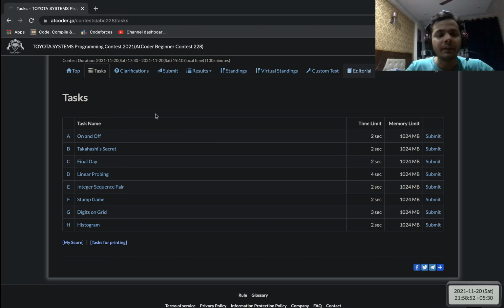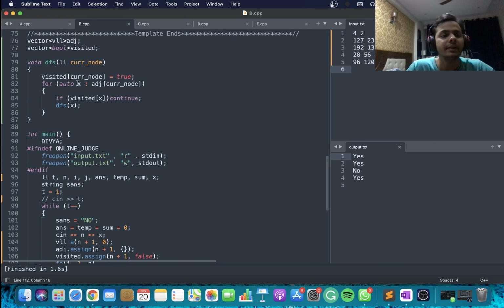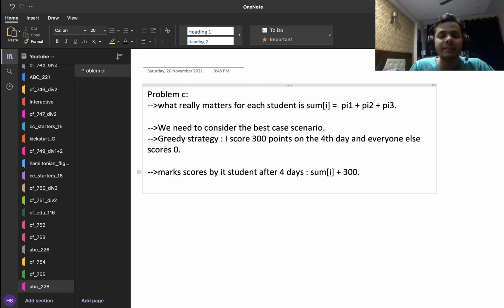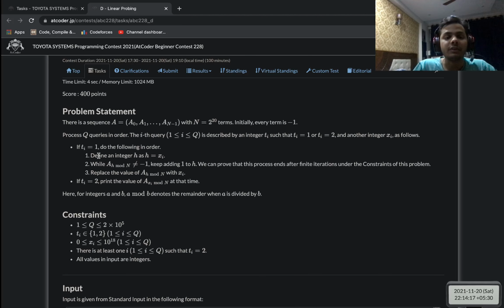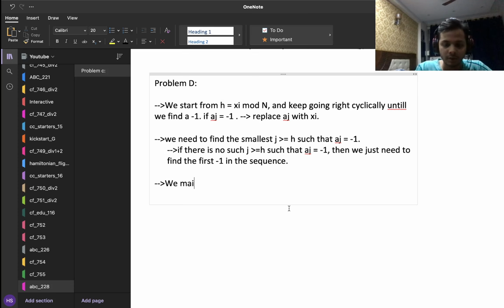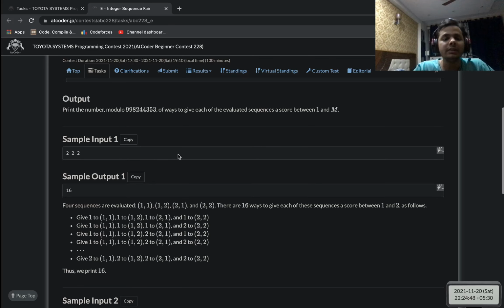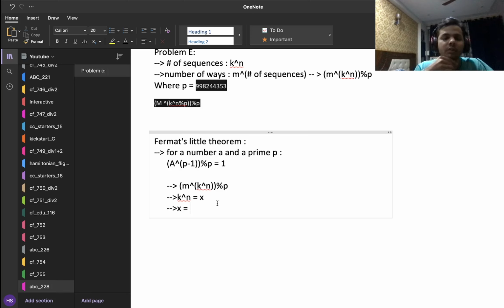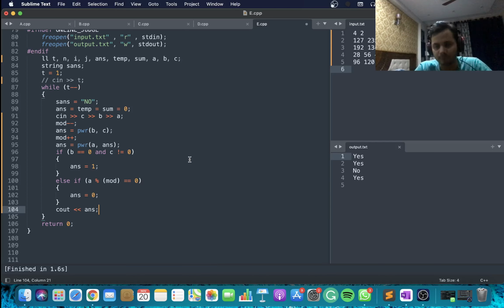Atcoder Beginner Contest 228 Solutions || Problems A,B,C,D, and E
Hey everyone! as always, here are the solutions to problems A, B, C, D, and E of Atcoder Beginner Contest 228

Timestamps :
0:00 - Intro
0:43 - A: On and Off
1:57 - B: Takahashi's Secret
6:03 - C: Final Day
14:25 - D: Linear Probing
24:22 - E: Integer Sequence Fair